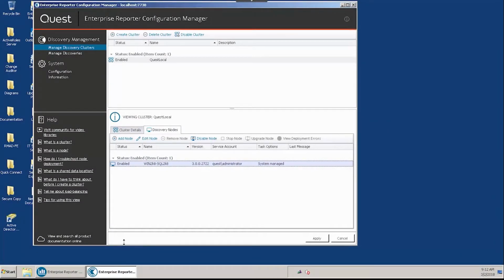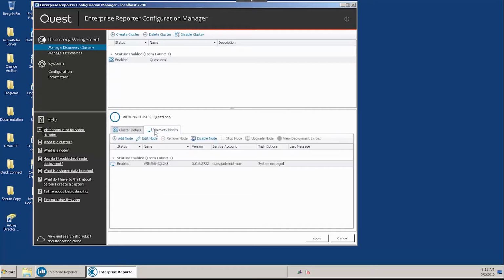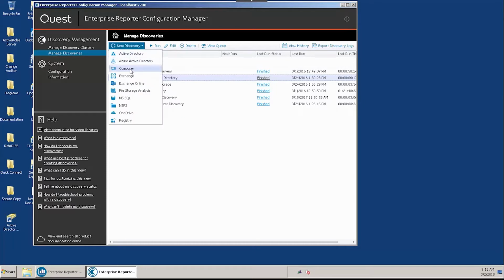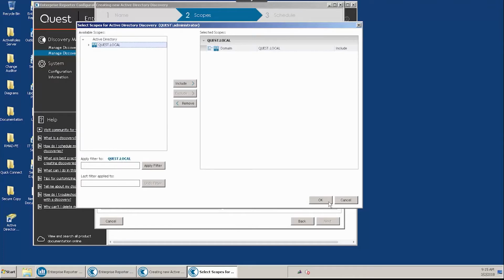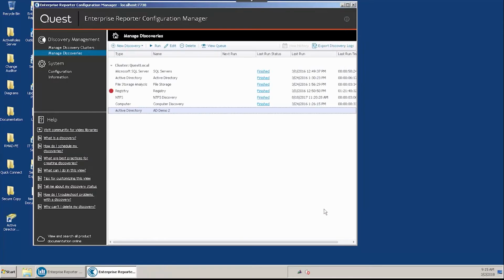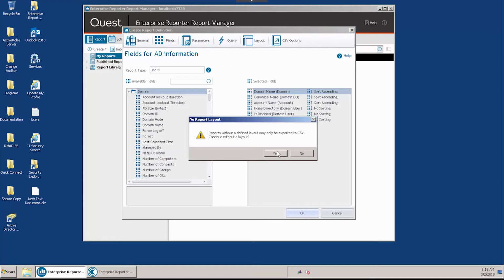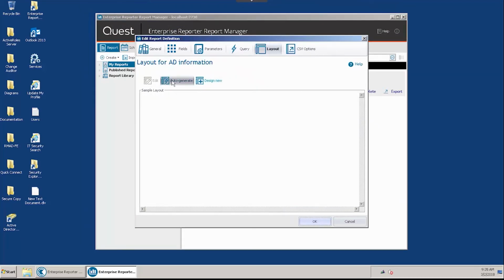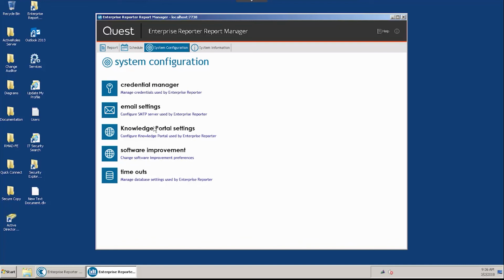Overview of Enterprise Reporter Suite